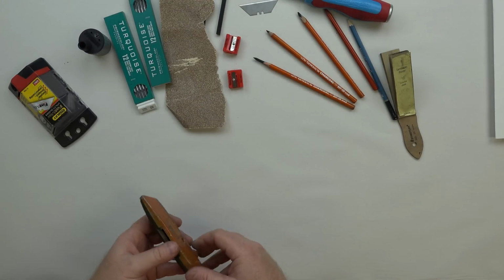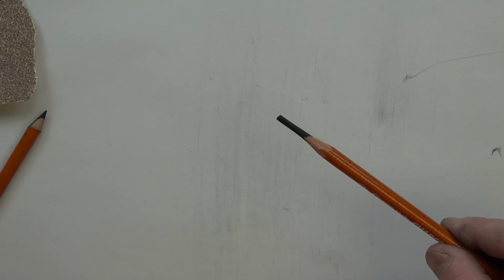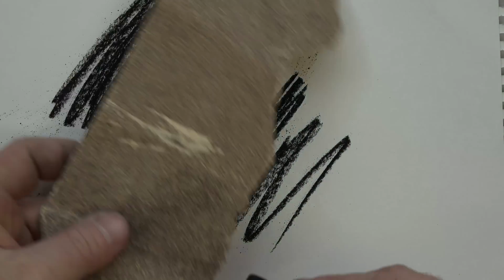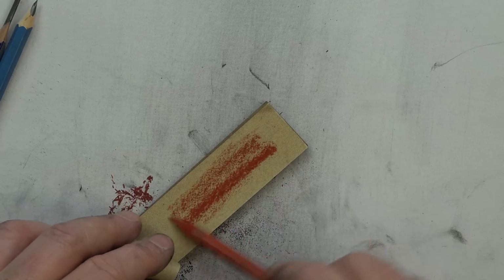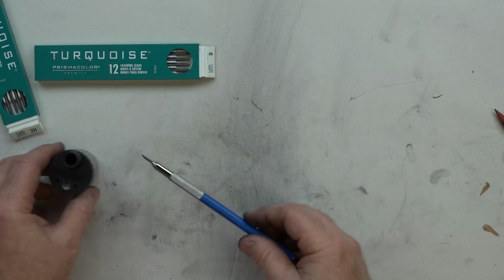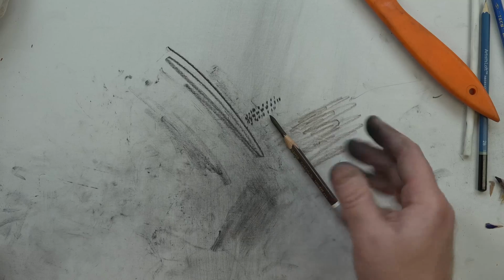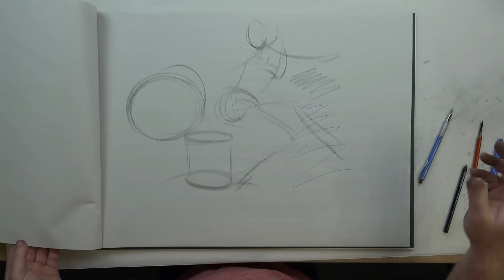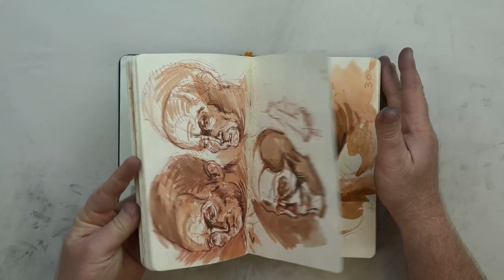THE BASICS: Sharpen drawing tools properly and types of paper you need now.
Professor Leone demonstrates how to sharpen and care for various drawing materials. Additionally, essential paper products and sizes are shown and discussed in order to help you get started. (Set your  viewing to 1440).